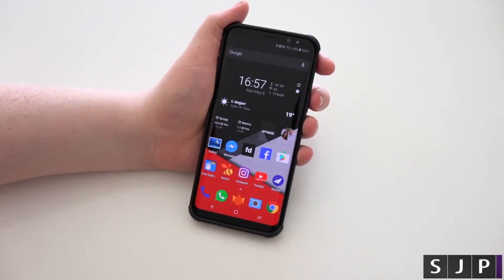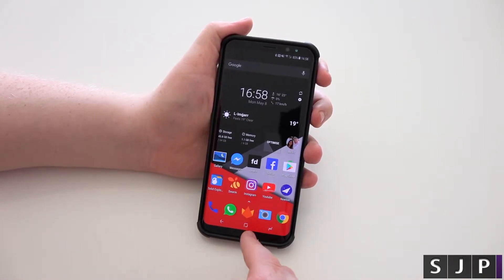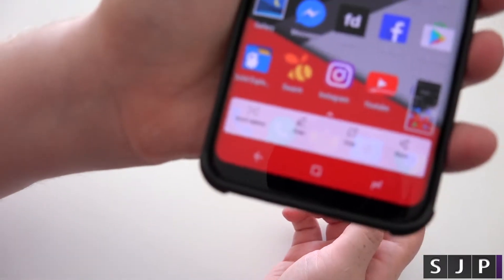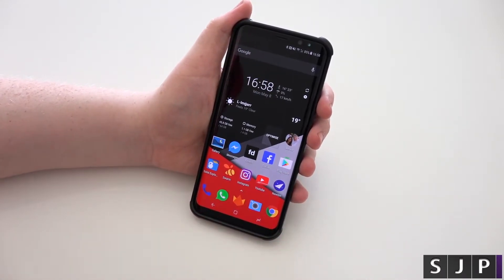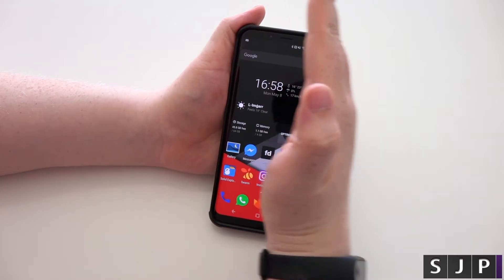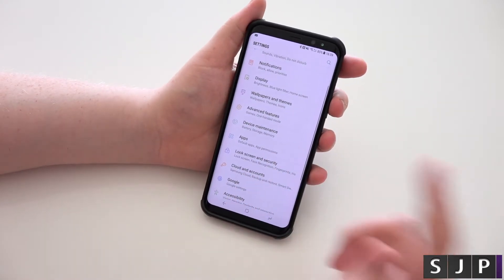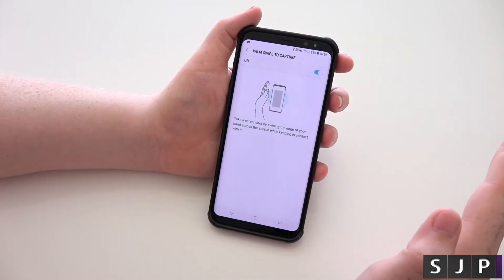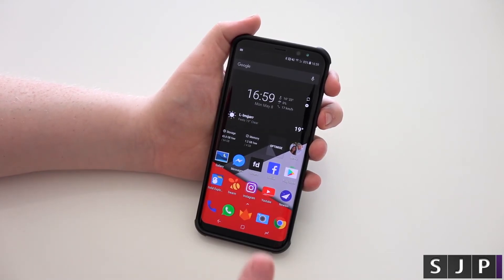Samsung Galaxy S8 How To Take A Screenshot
Easy tutorial on how to take a screenshot on the Galaxy S8 or Galaxy S8 Plus. Enjoy!